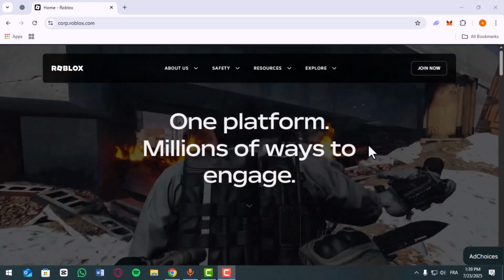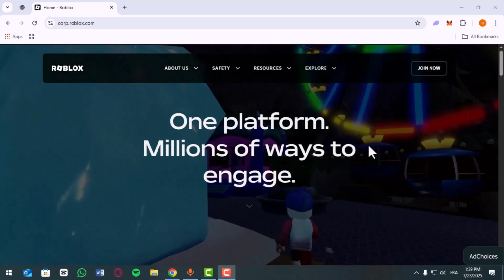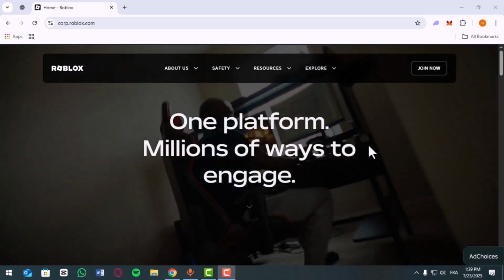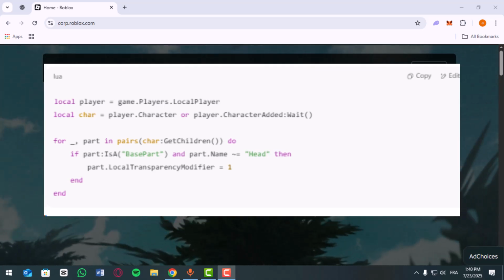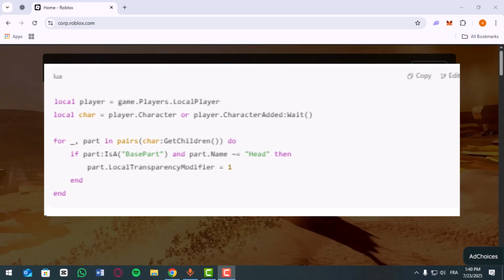NEW! How to Create First Person Mode in Roblox in 2025!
🎯👀 Dive into immersive gameplay with this step-by-step guide to First Person Mode in Roblox Studio (2025)! Whether you're making a shooter, horror, or adventure game, this tutorial will show you how to lock the camera and give players a true first-person experience! 🔫🎮